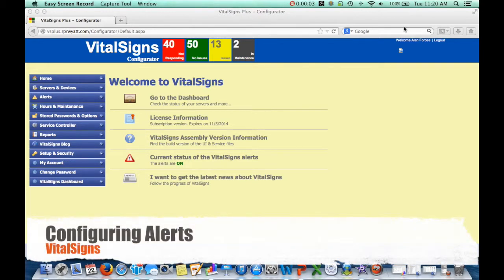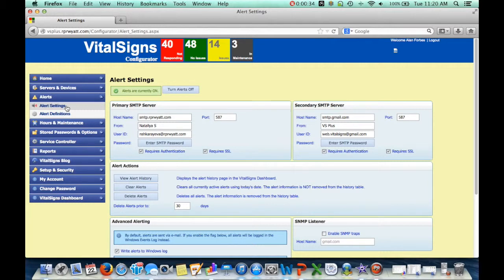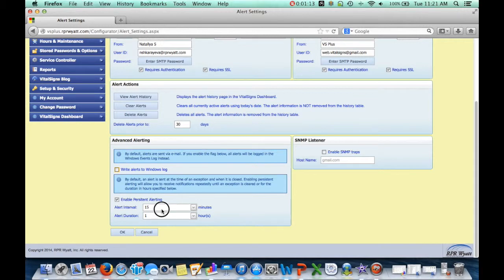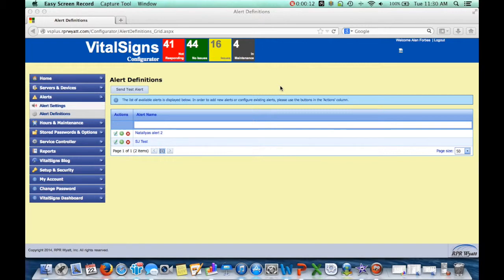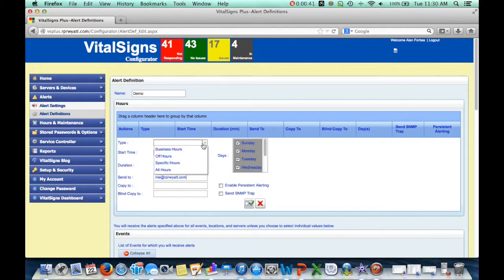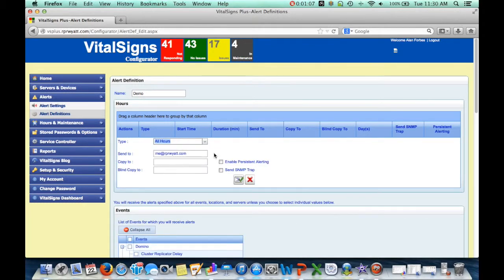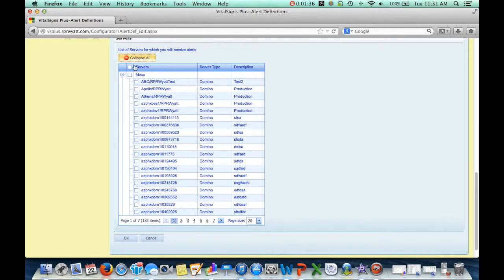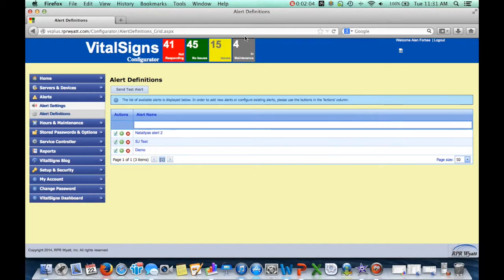VitalSigns Alerts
How to configure alerting using VitalSigns for monitoring IBM Domino, Sametime, etc